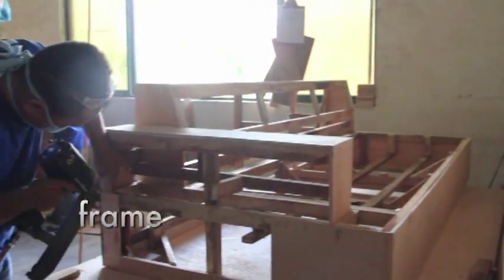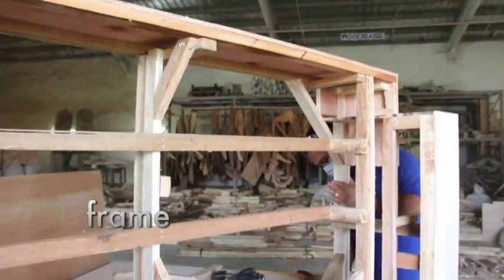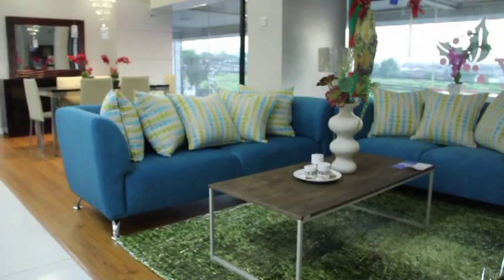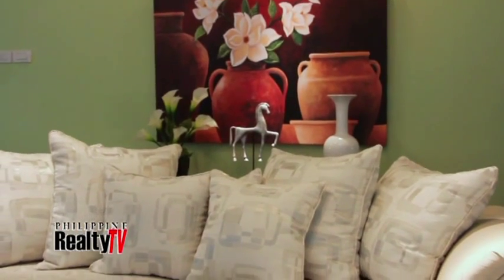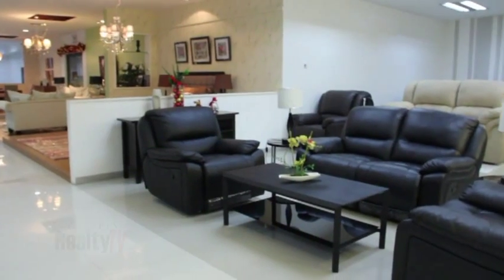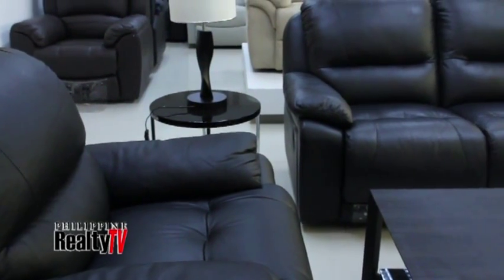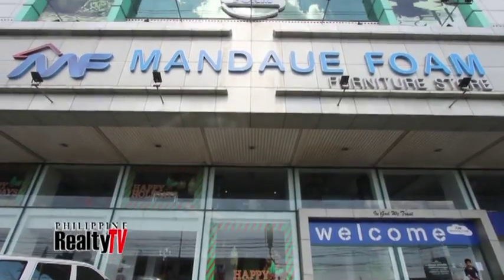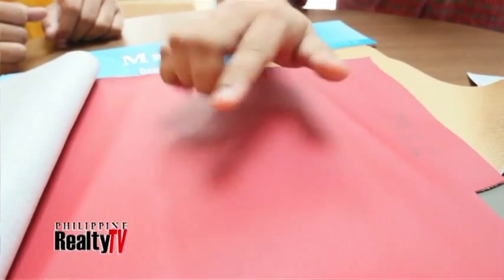Philippine Realty TV Season 9 - Mandaue Foam Sofa